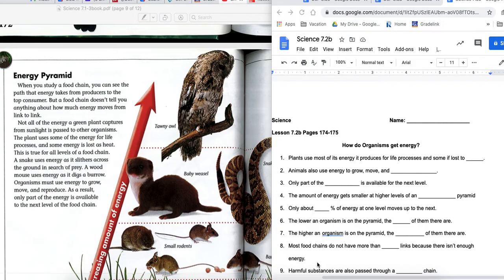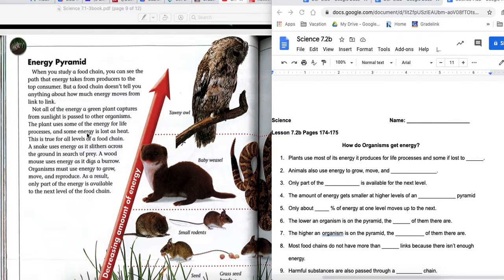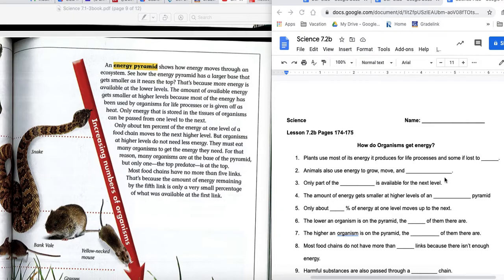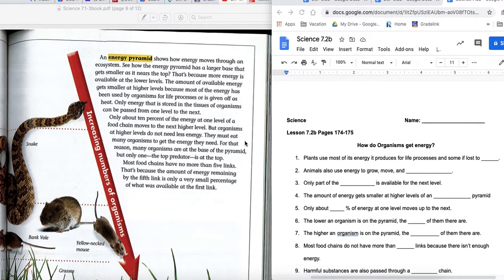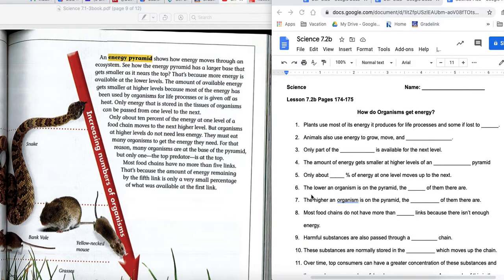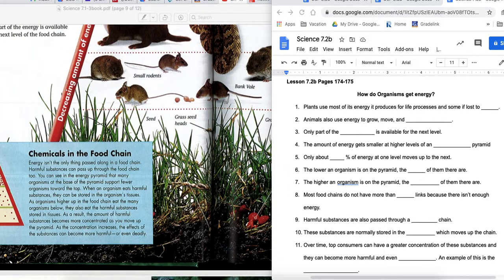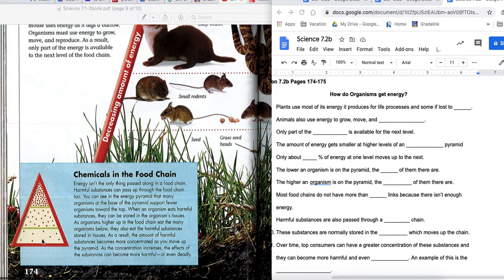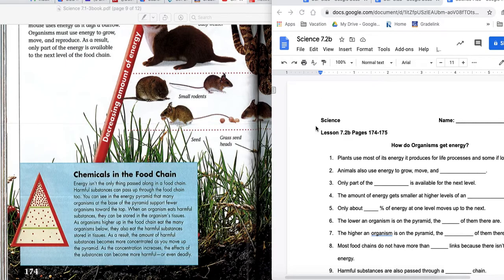Science 7 2b